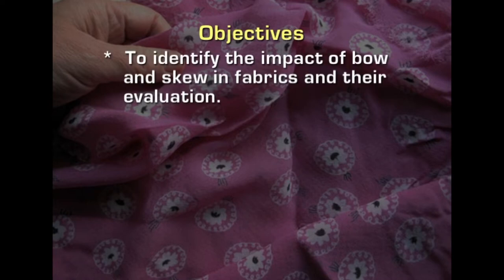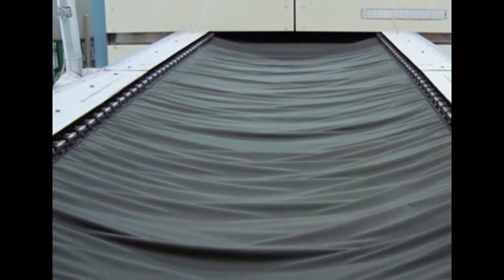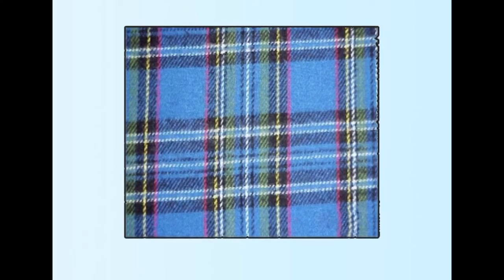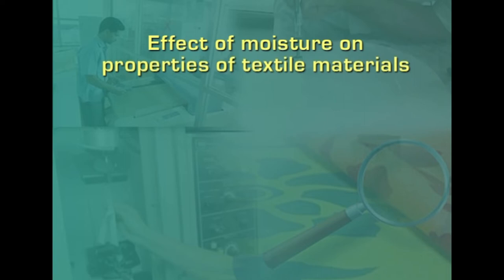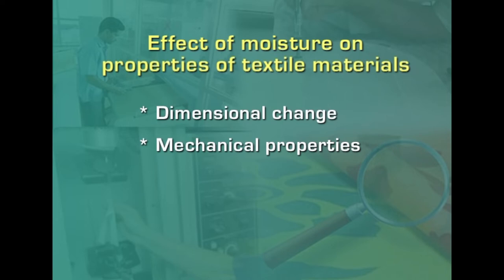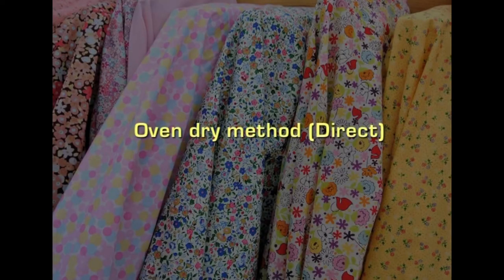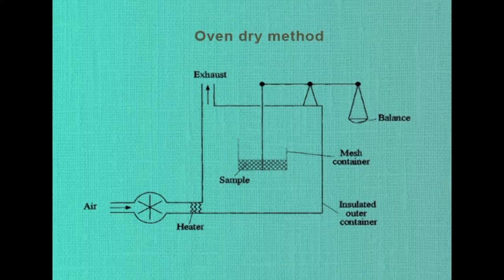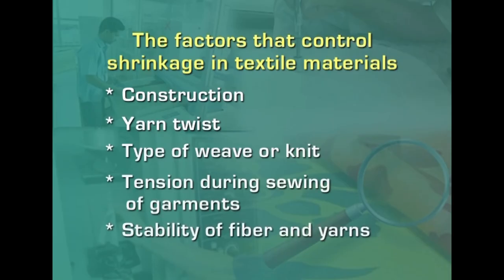47 Fabric testing Bow and skewness, Moisture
Fabric testing – bow and skewness, moisture content, moisture regain, dimensional stability